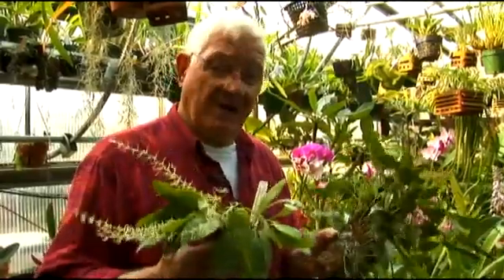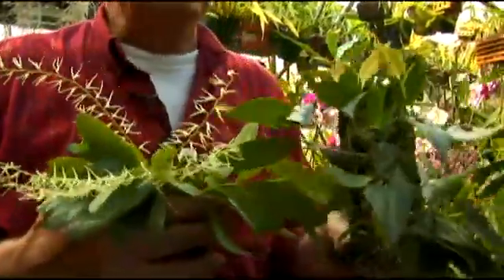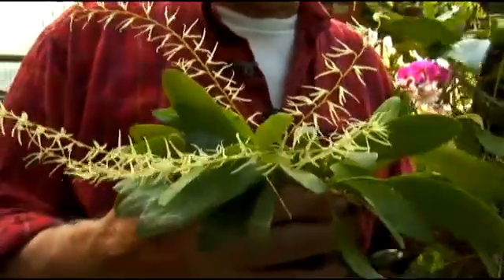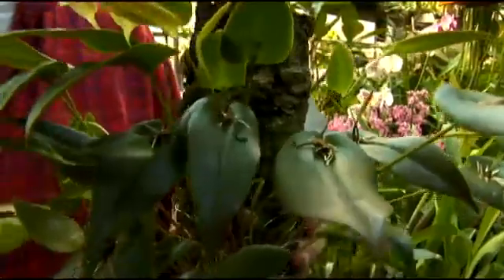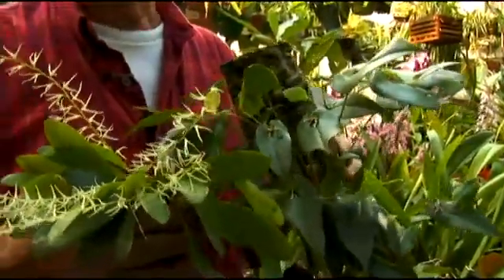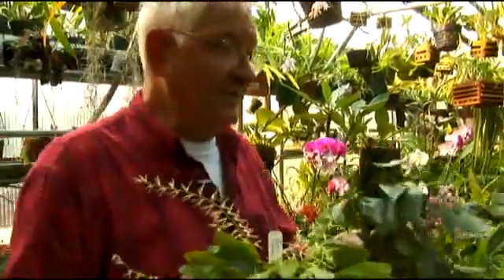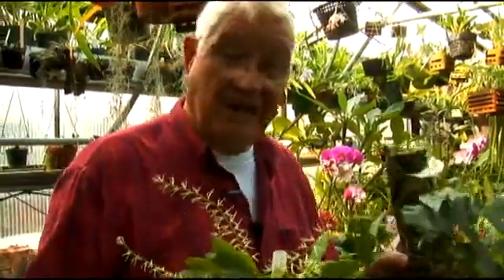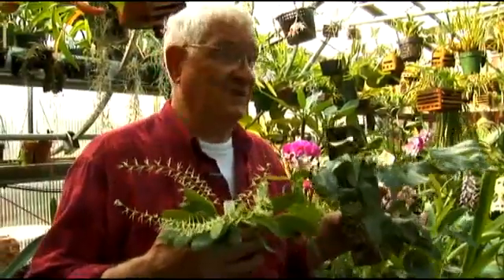Learn About Bonnet Orchids' PleurothLearnis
Learn About Bonnet Orchids' PleurothLearnis. Part of the series: Caring for Different Types of Orchids. Learn the various characteristics of Bonnet Orchids' PleurothLearnis in order to decide if they're right for you. Learn more in this free educational video series.